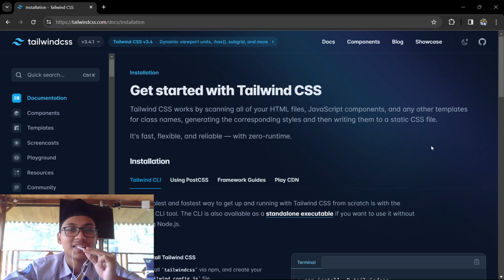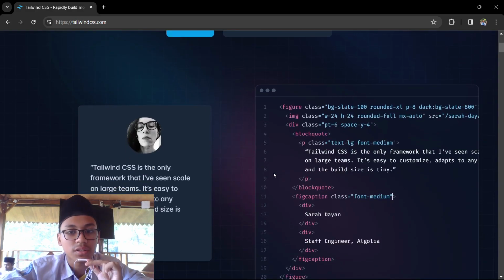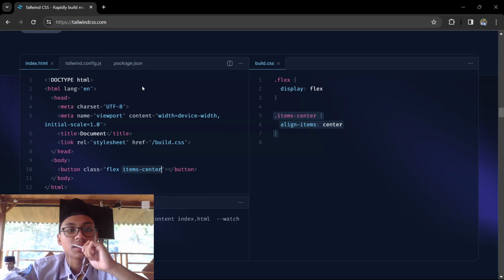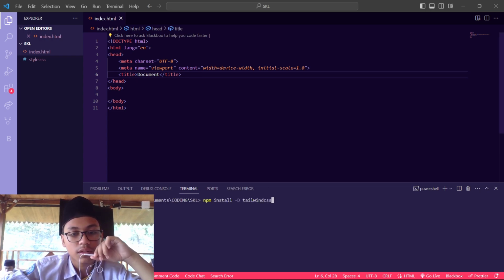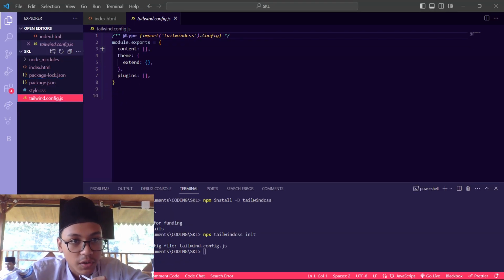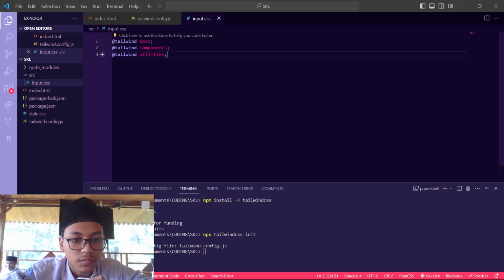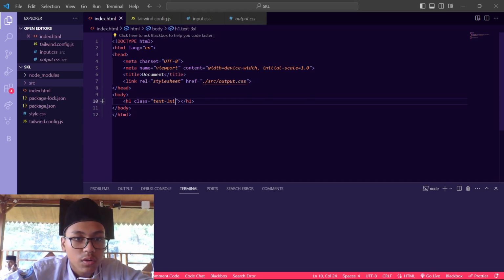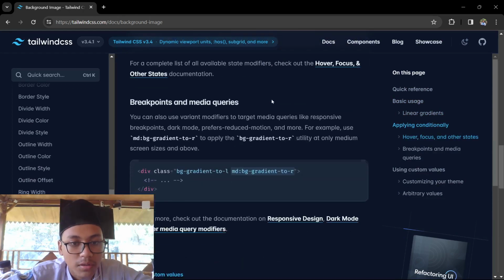IT Tutorial: How to install TailwindCSS into your Visual Studio Code